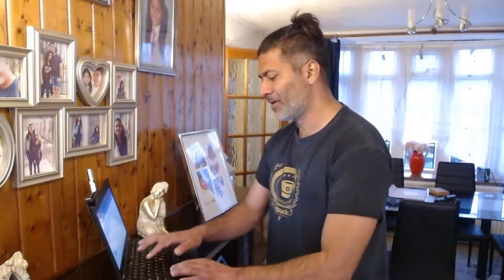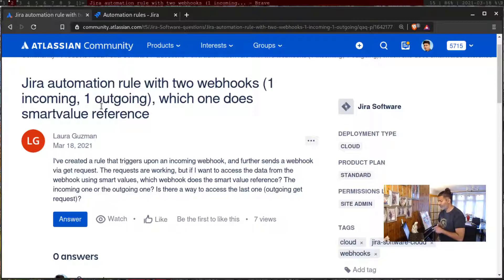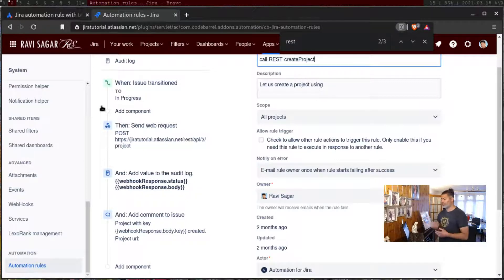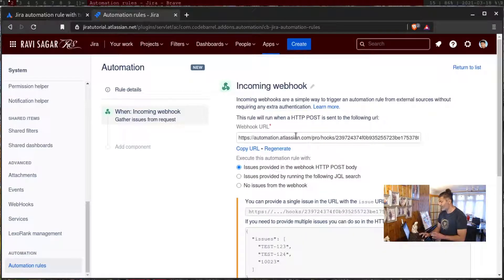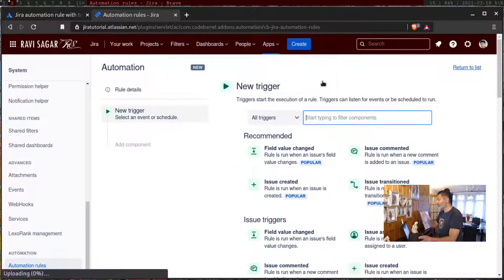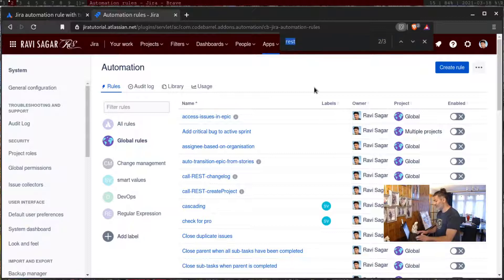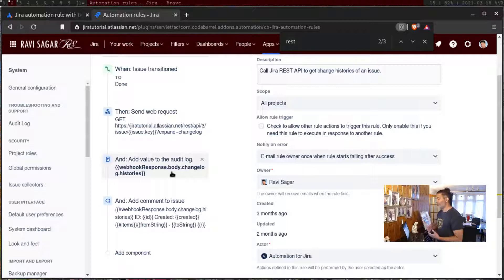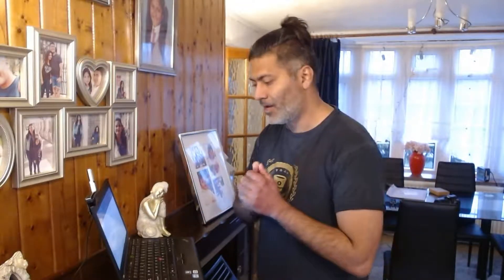Jira Cloud Automation - Webhook Response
Wondering how to handle webhook response?

1. Jira Quick Start Guide (Book)
3. Jira 7 Guide for Administrators and Developers (Video course)
4. Jira 7 Essentials (Video course)

5. Google Apps Script tutorials

Social